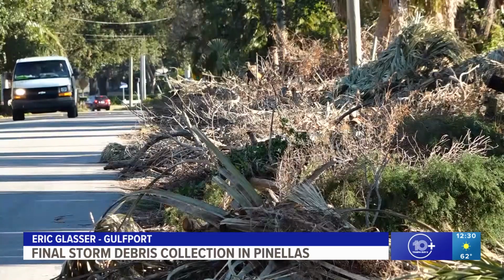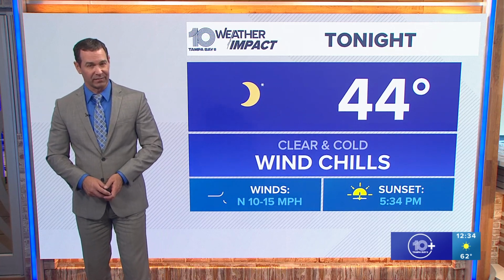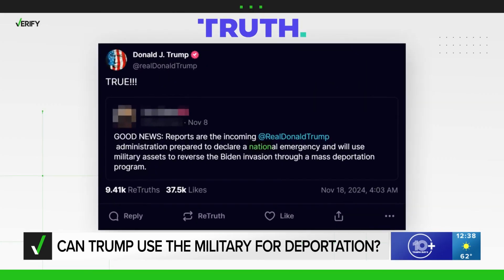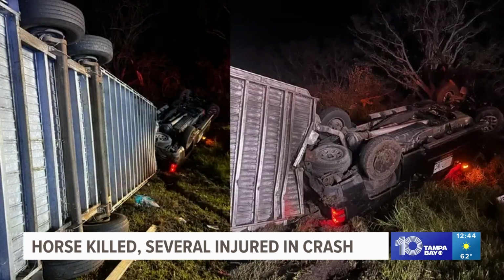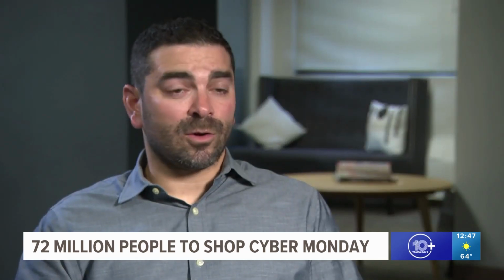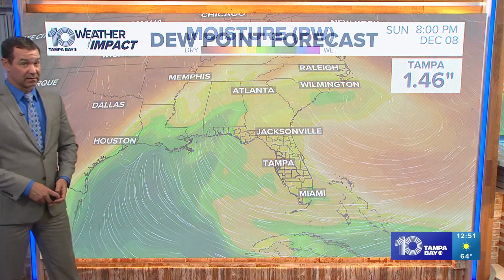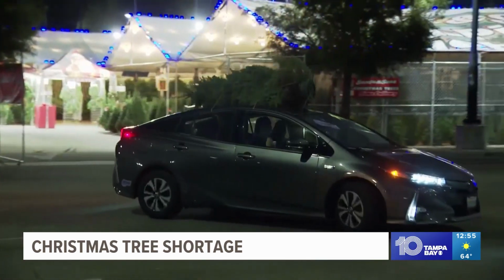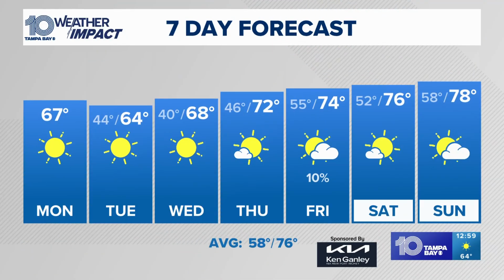10 Tampa Bay Midday at 12:30 pm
10 Tampa Bay is keeping you informed, prepared and connected with the latest news and weather for your day.